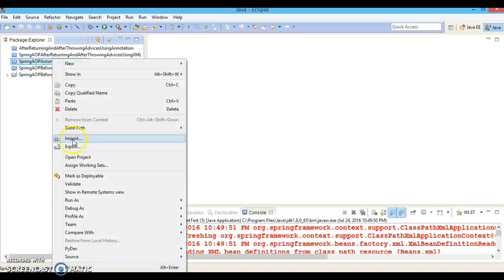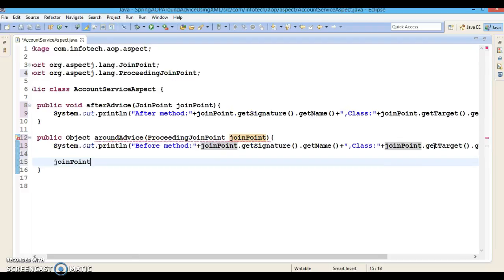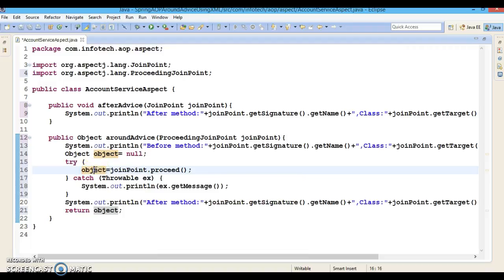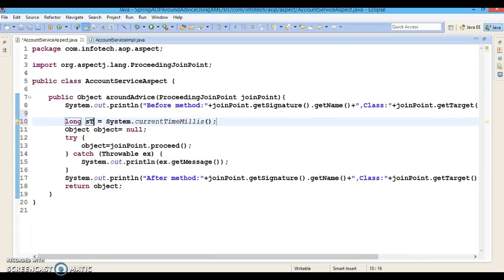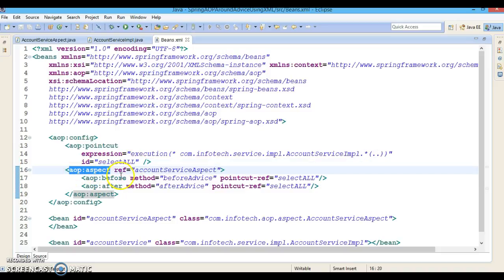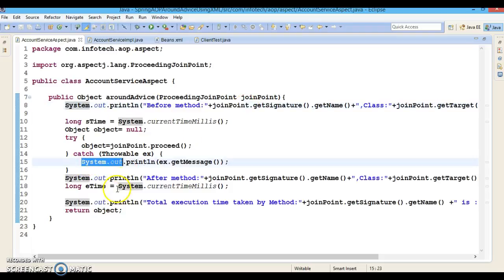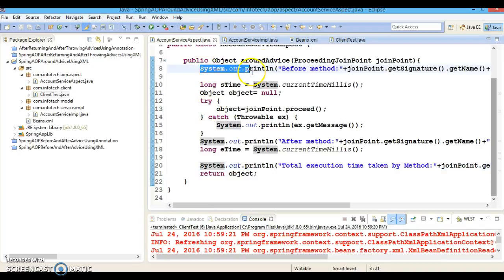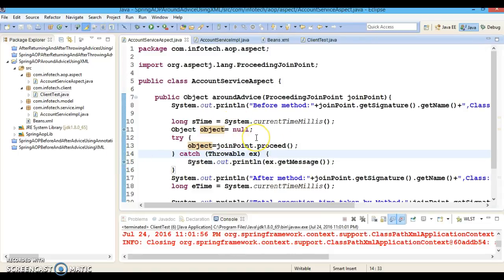90.Spring AOP Around Advice using XML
In this video you will learn how to implement Spring AOP Around   Advice XML Configuration approach.